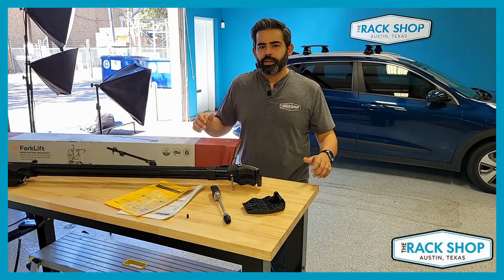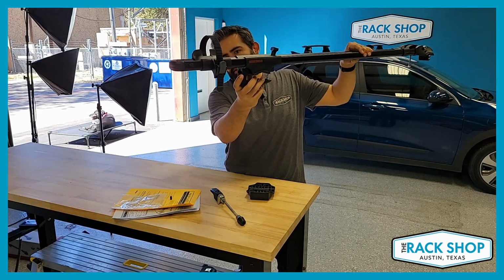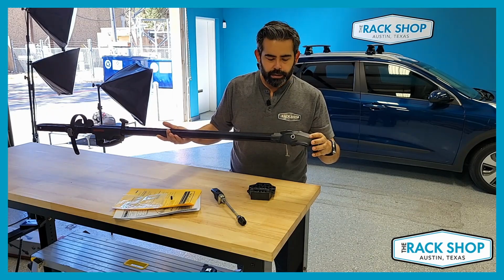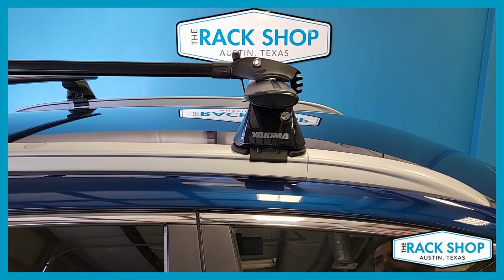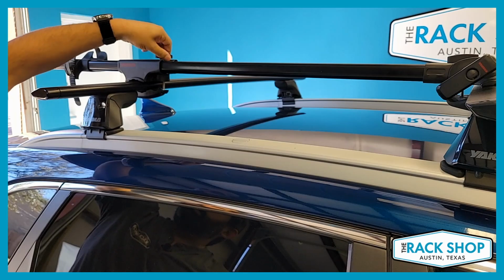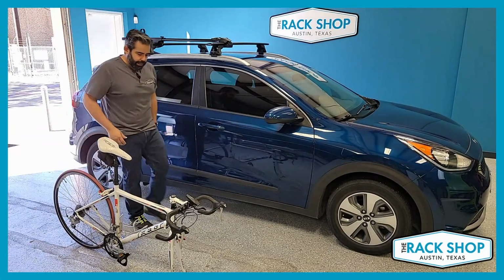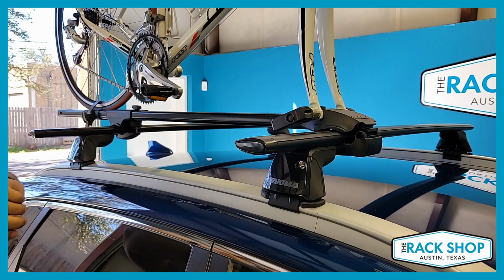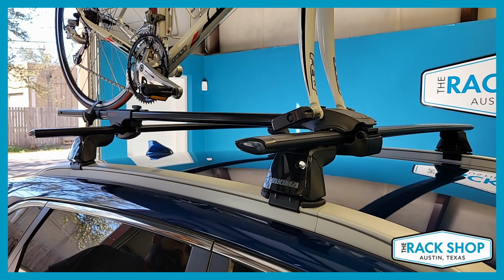Yakima ForkLift Rooftop Bike Mount | Assembly & Overview | The Rack Shop - Austin, TX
An overview and assembly of the Yakima ForkLift Fork Mount Rooftop Bike Mount.

for more details, pricing, and easy ordering.